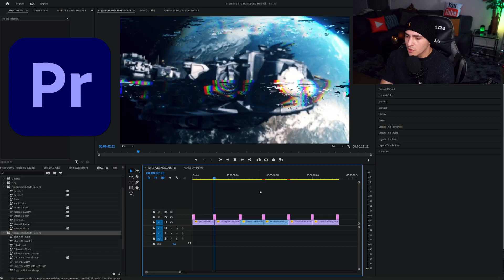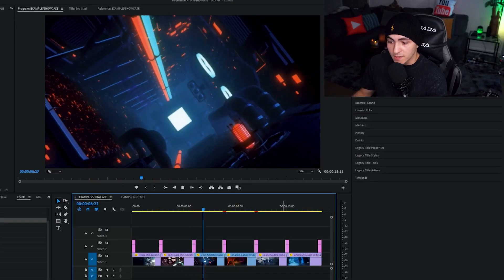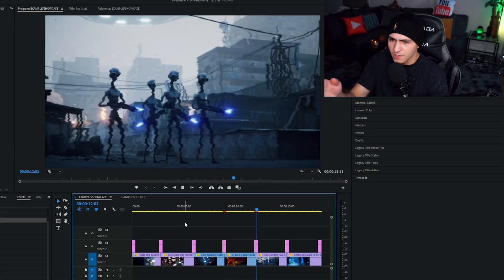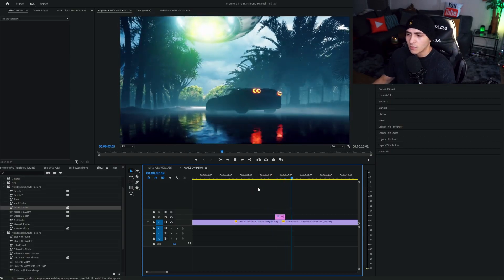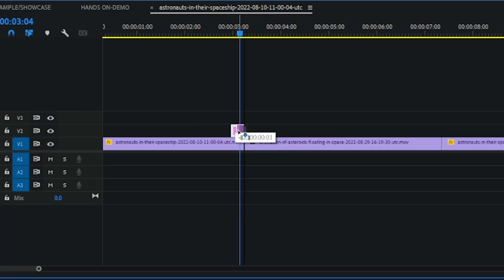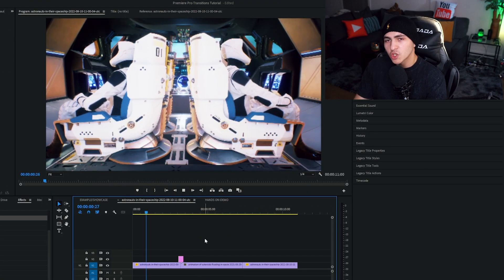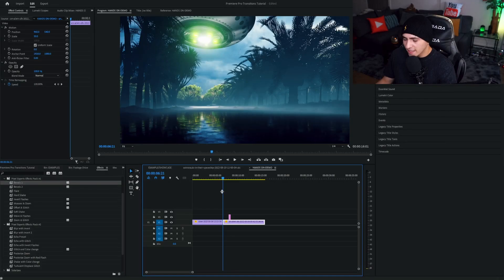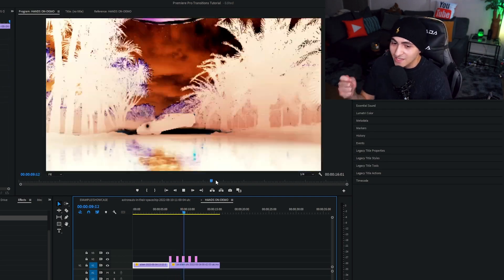Premiere Pro Transitions | 2 FREE PACKS (Download)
🔷 Join us in VP+ by signing up Premiere Pro Transitions are here for 2023! Get ready to take your video editing skills to the next level with these 2 FREE packs of Premiere Pro preset transitions! These packs include a variety of smooth, professional transitions and effects that will elevate your projects and impress your audience. Whether you're a beginner or an experienced in premiere pro, these transitions are easy to use and will save you time and effort in post-production.